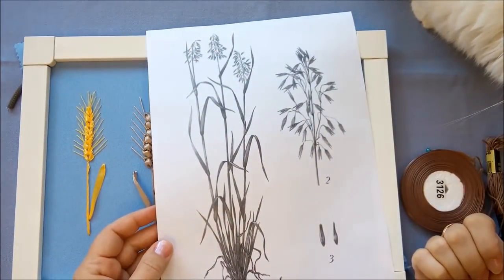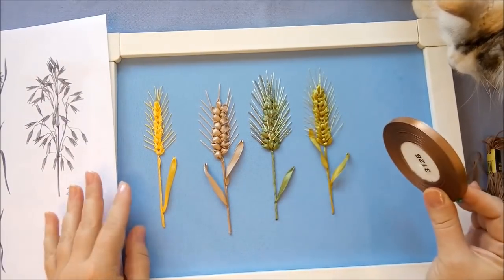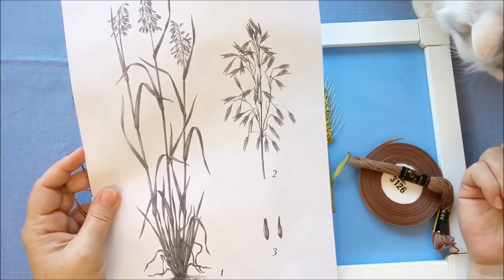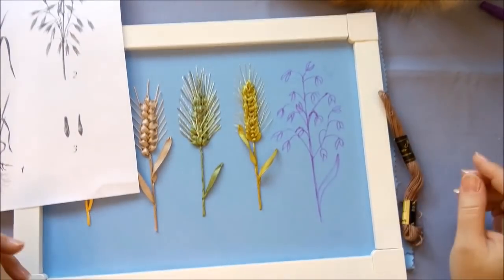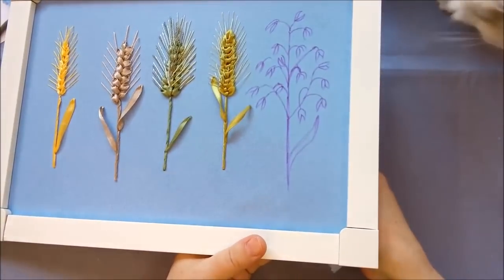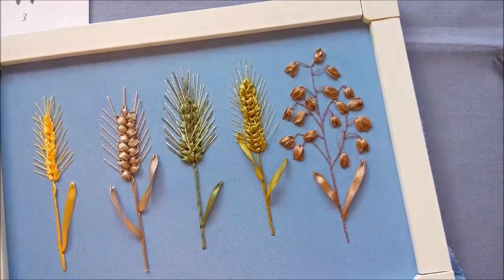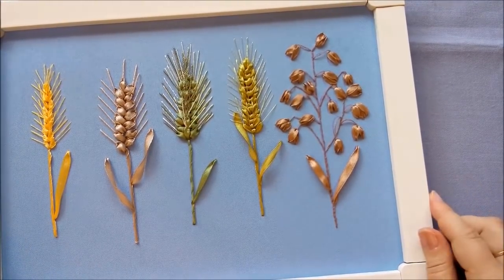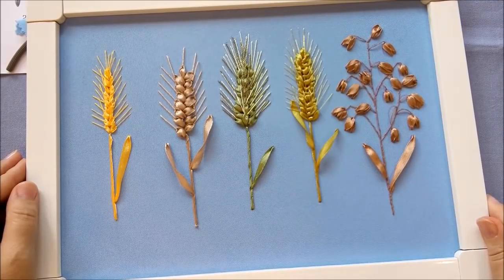МК. Колоски в вышивке лентами. Часть 5. Овёс.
В 5 части мы рассмотрим как вышить овёс. Разберем 3 способа вышивки стебелька с помощью разных видов швов, несколько вариантов вышивки зёрнышка овса.